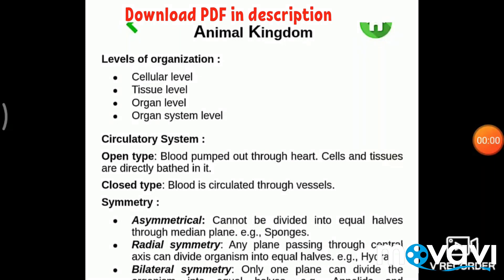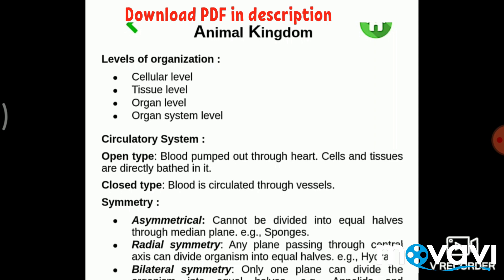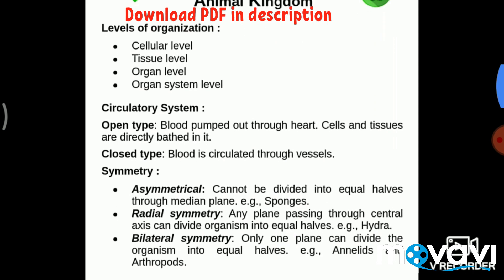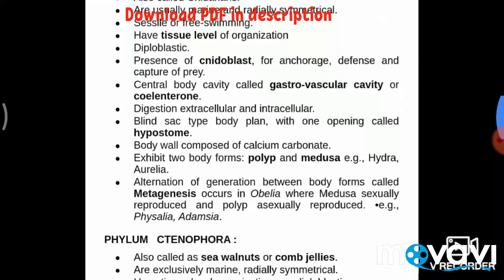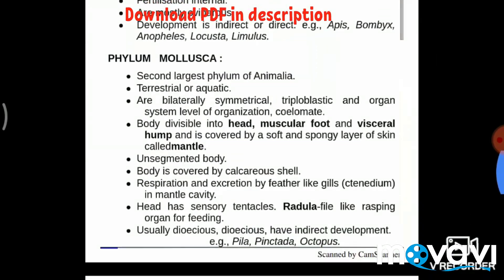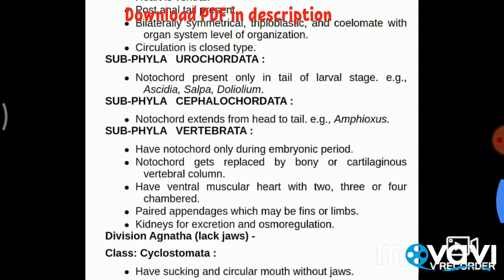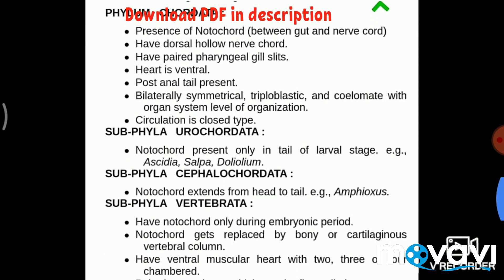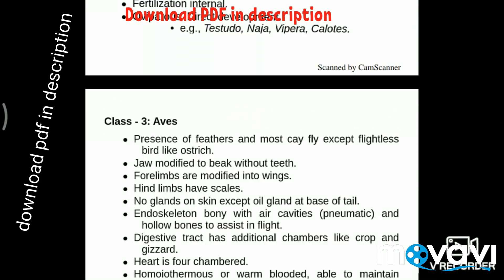Animal Kingdom - Class 11 Biology notes PDF Download